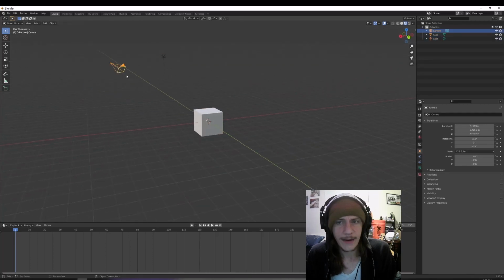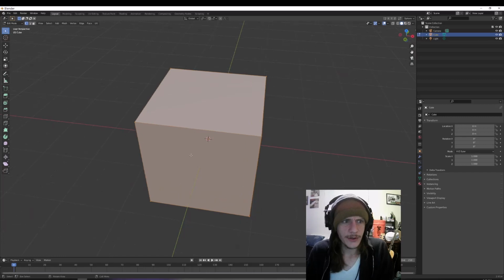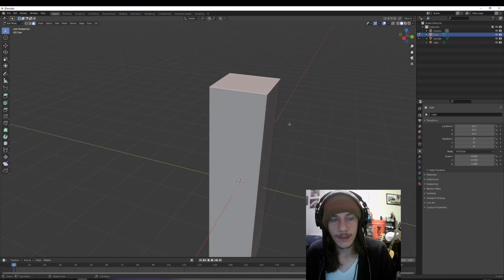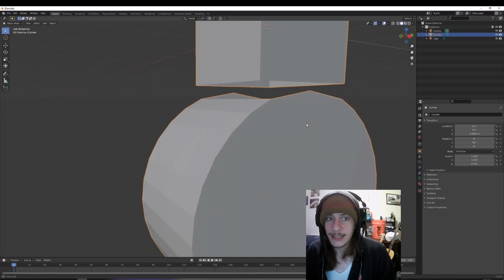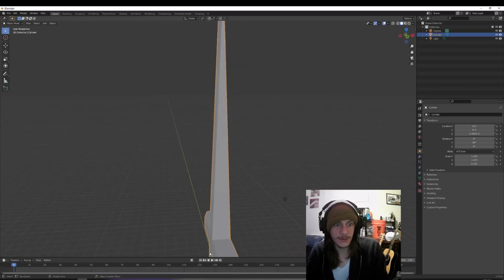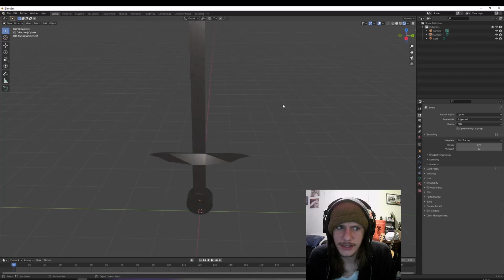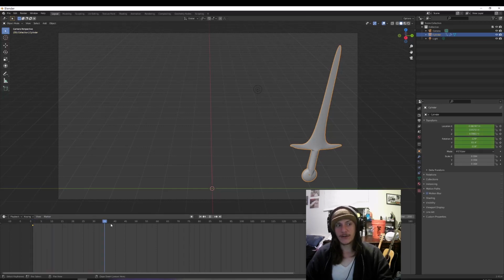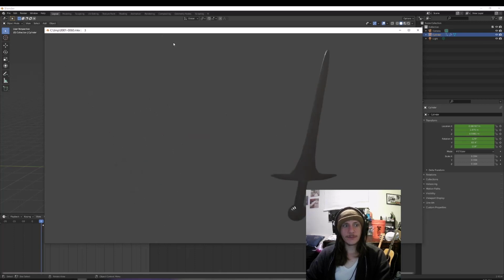FULL 2023 Blender 3D Modeling & Animating Walkthrough | Basics for Beginners | LEARN AND DESIGN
- Mike Yeah